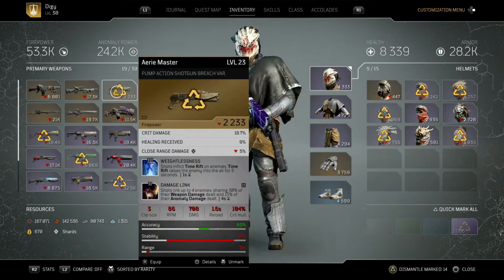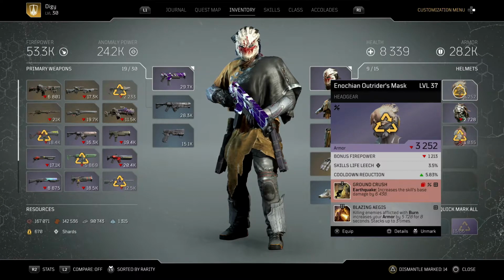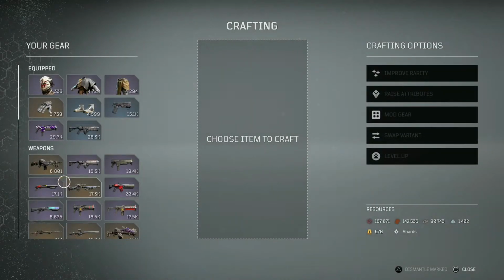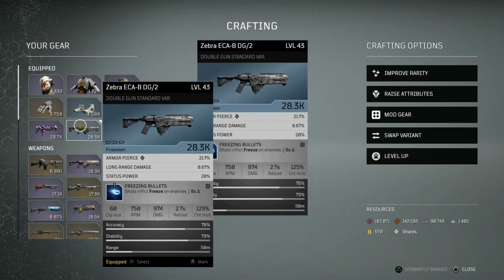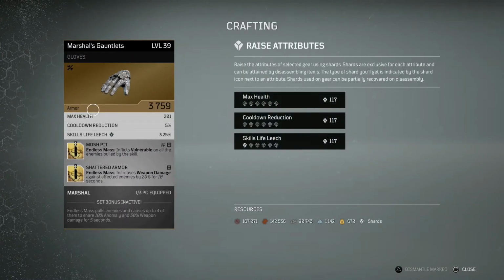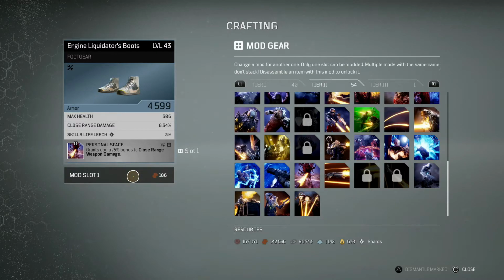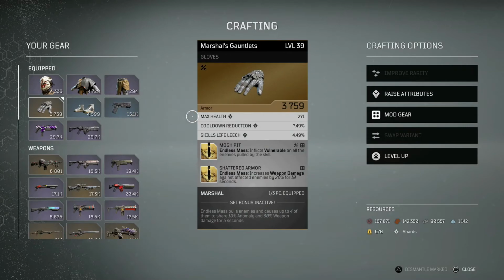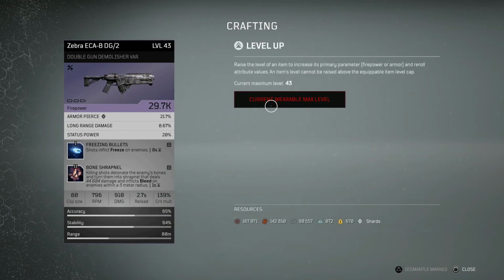OUTRIDERS - Crafting Guide (TIPS)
Outriders - Crafting Guide (Tips)... In this video, I walkthrough the crafting station at Dr. Zahedi tent, as well as share some tips with your inventory. Not gonna lie... I LOVE Outriders crafting system. A lot of freedom to experiment and tinker with your build. Hope this crafting guide for Outriders helps you out ;)

Show some love by SHARING & HITTING those ICONS that need the CLICKING!!!

Stream Schedule:
* Sunday - Thursday | 2:00 - 6:00pm CENTRAL | [Youtube / Facebook]
Dark Dayz:
* Fridays - Saturdays

Shout out to: Pereponka Beats - pereponka.com

Created with Wundershare Filmora9